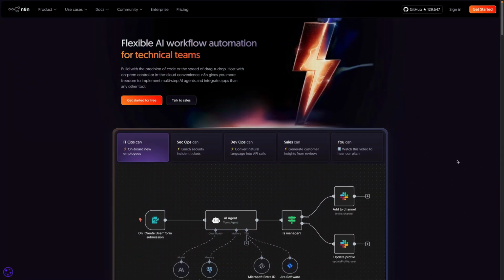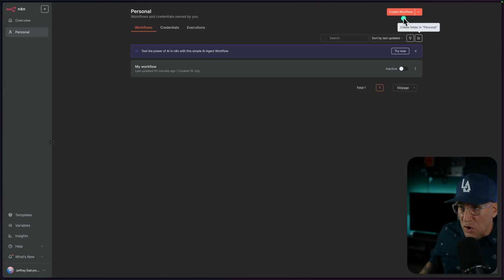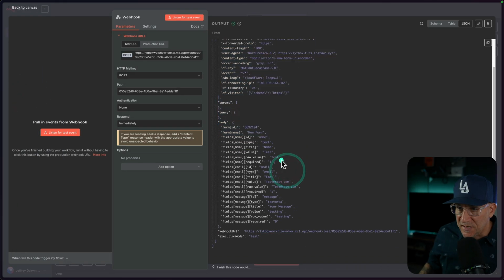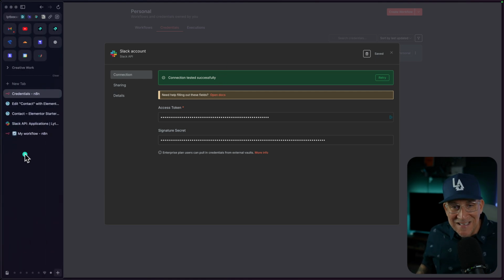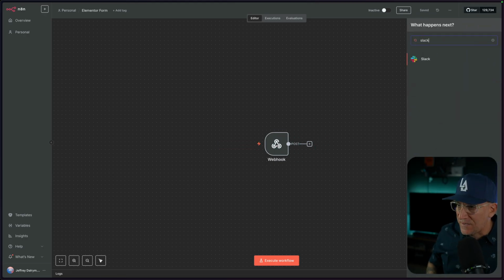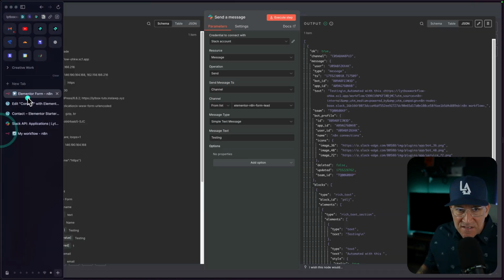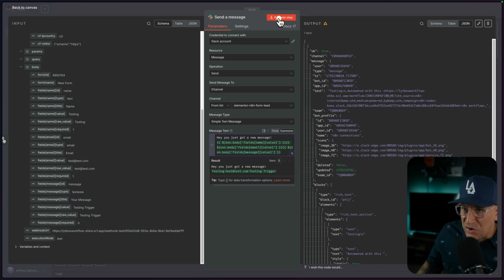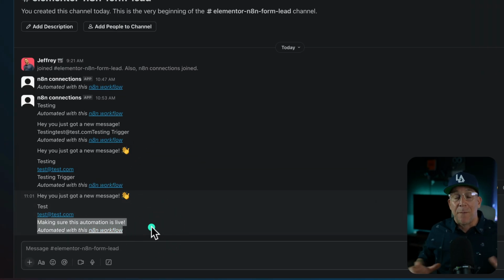Connecting Elementor to n8n Workflows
Here's a tutorial using n8n to connect Elementor forms to Slack. We're using a free self-hosted version of n8n 😉 Instruction on setting up your Slack app are below in the descriptions.

👇 Setting up a Slack App steps

1. Create a Slack App
 • Click Create New App → choose From Scratch.
 • Name it (e.g., n8n connections) and select your workspace.
2. Set Up Bot Token Scopes
 • In the app dashboard, go to OAuth & Permissions in the left menu.
 • Under Bot Token Scopes, click Add an OAuth Scope and add:
 • chat:write – send messages to channels
 • channels:read – read public channel list
 • groups:read – read private channel list
 • (optional but useful) im:read, mpim:read, users:read
 • Click Save Changes.
3. Install the App to Your Workspace
 • In the left menu, go to Install App.
 • Click Install to Workspace and approve permissions.
 • You’ll see a Bot User OAuth Token (xoxb-...) — this is the token used in n8n.
4. Connect the App in n8n
 • In n8n, create a new Slack credential.
 • Use OAuth2 connection and log in to the same workspace when prompted.
5. Invite the Bot to Your Slack Channel
 • In Slack, open the channel you want messages sent to.
 • Run in the message box on the channel you want to invite your Slack bot/app: /invite @n8n connections  (Replace with your app’s name if different.)
 • The bot must be in the channel or you’ll get a not_in_channel error.
6. Get Channel ID (if needed)
 • Open the channel in Slack → click the channel name → View channel details → More → Copy channel ID.
 • In n8n, you can use Channel → By ID if the dropdown doesn’t populate.

— Jeffrey @ Lytbox